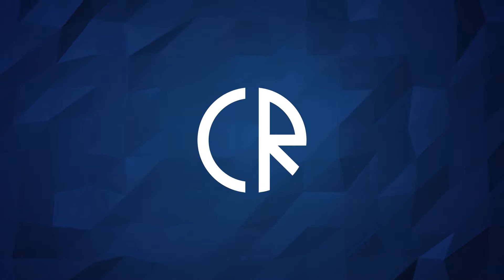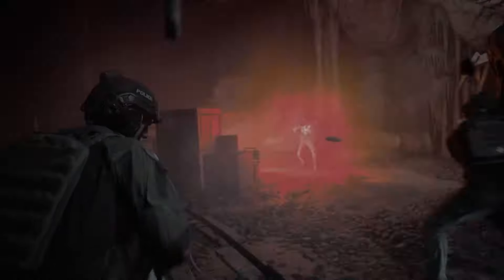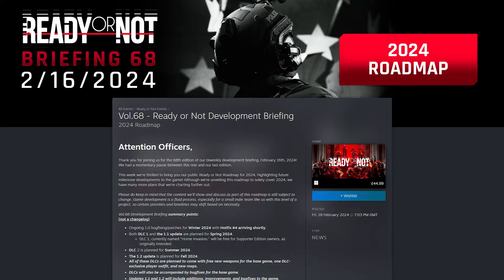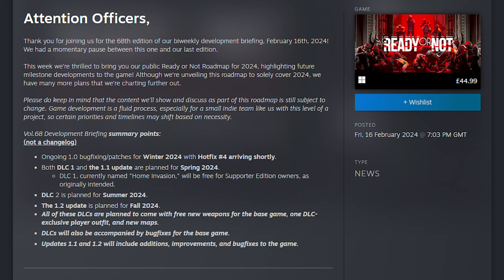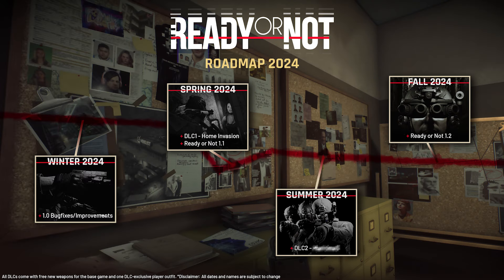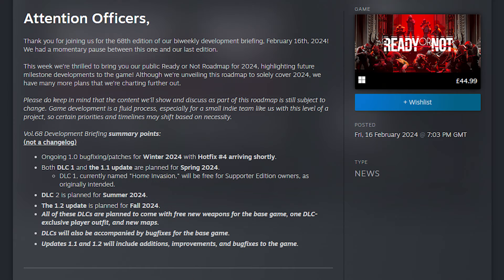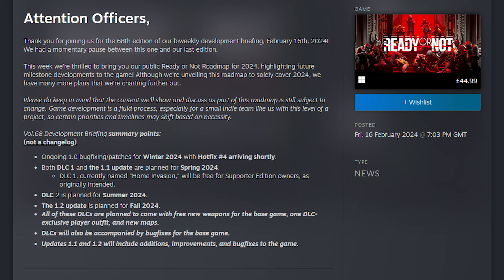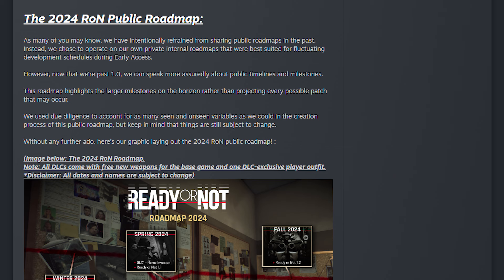2024 Roadmap - Ready or Not